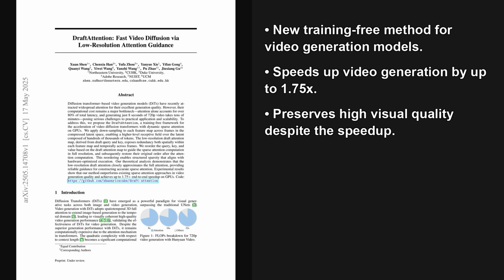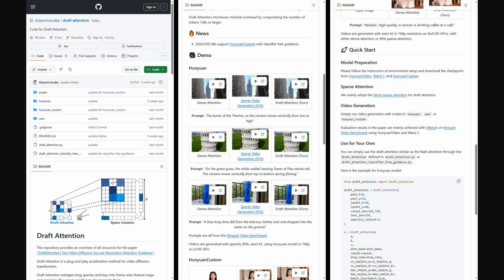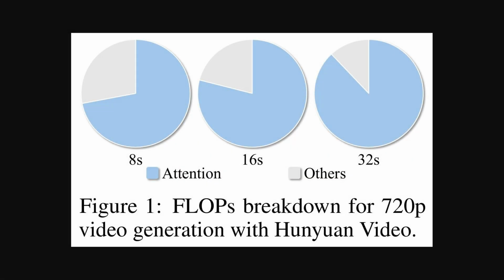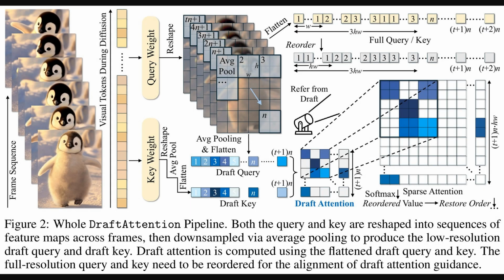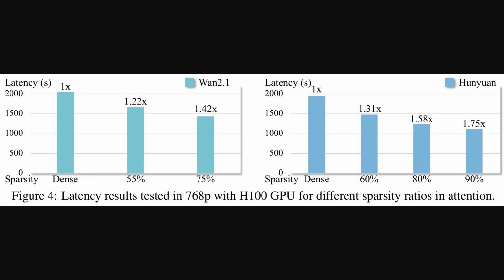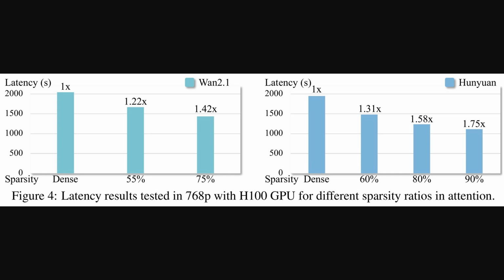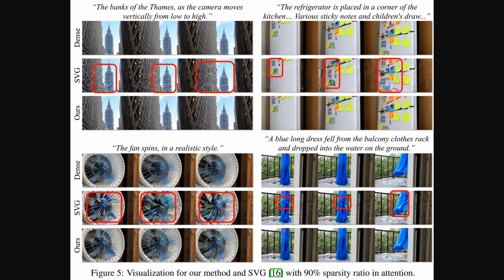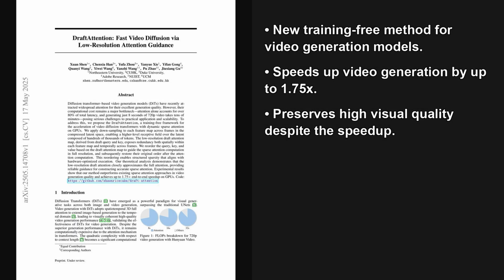Faster Video Generation with DraftAttention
In this episode of the AI Research Roundup, host Alex dives into a new paper on efficient video generation:

DraftAttention: Fast Video Diffusion via Low-Resolution Attention Guidance
Diffusion Transformer-based video generation models (DiTs) are known for their high-quality output but are notoriously slow and resource-intensive. This paper introduces DraftAttention, a new method designed to significantly speed up the generation process. The technique works by using a quickly generated low-resolution draft to guide the attention mechanisms of the main, high-resolution model. This approach drastically cuts down on computational costs, making high-quality video diffusion more practical. The result is a much faster generation pipeline without a major compromise on visual quality.

This research on DraftAttention marks an important advancement in making powerful generative models more accessible. By addressing the critical bottleneck of computational cost, this work could accelerate the development and adoption of high-fidelity video generation tools across various fields.